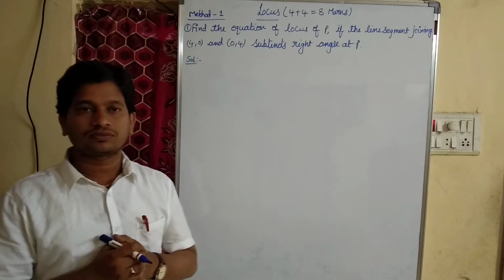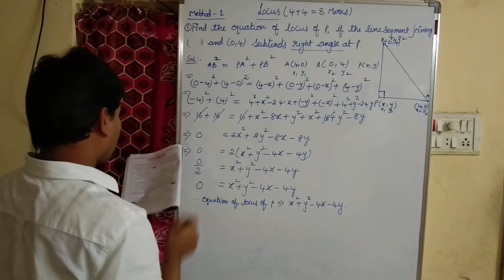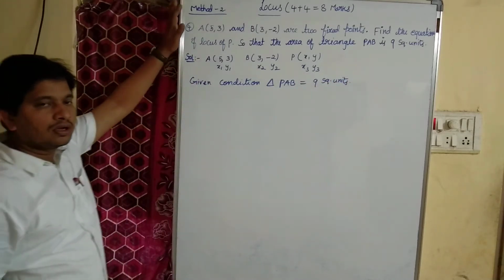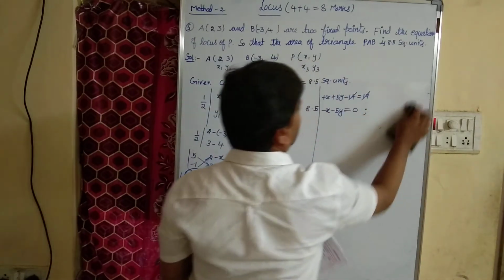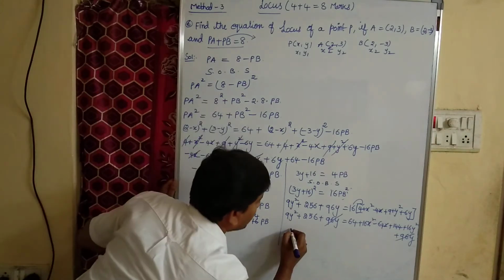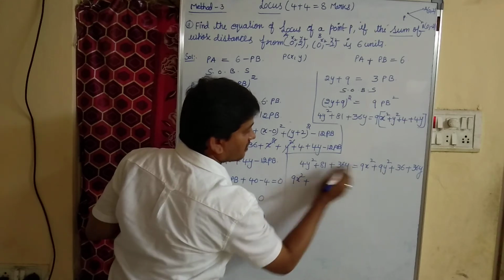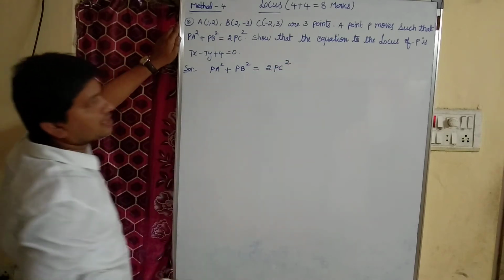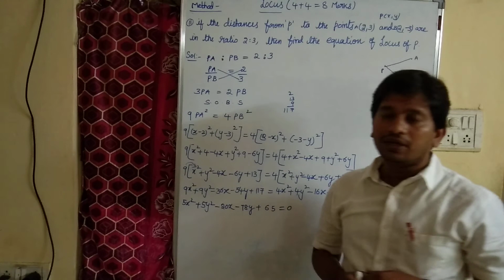Locus#ts bie importantquestions #4 marker's